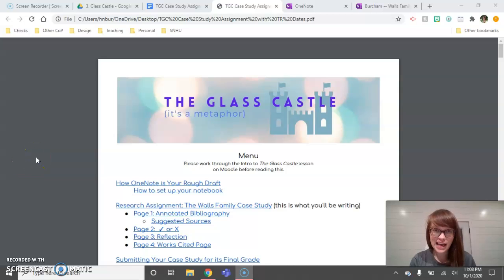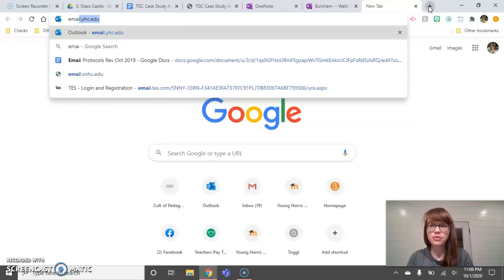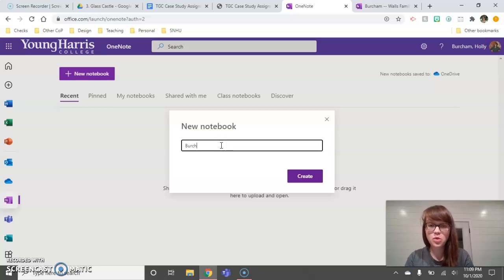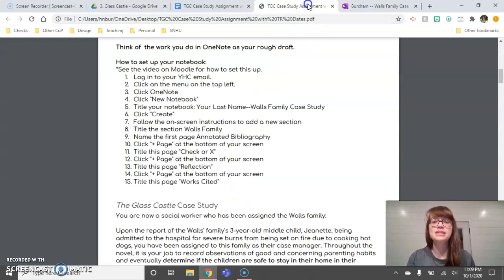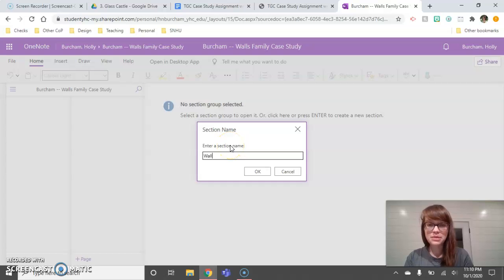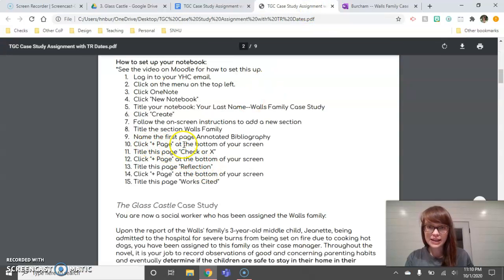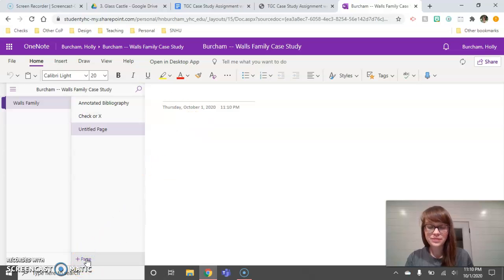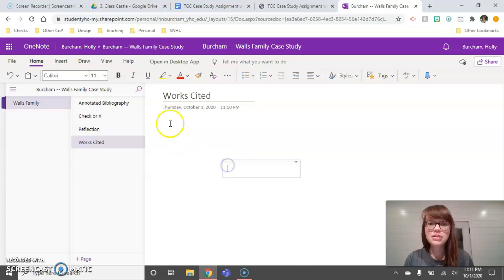How to set up OneNote Notebook